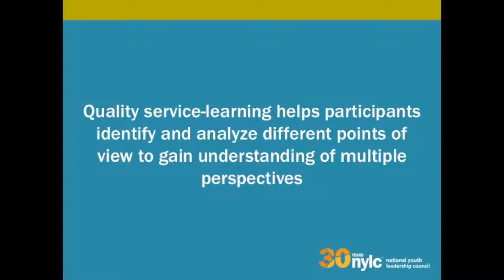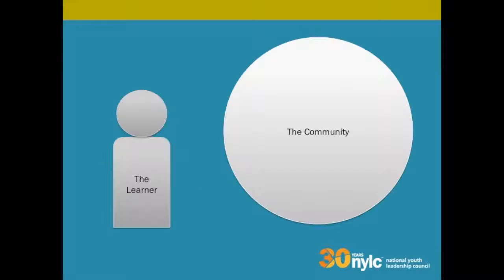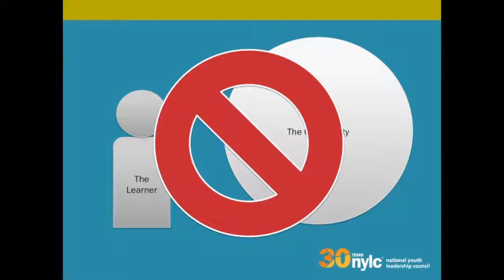Diversity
As part of the K-12 Service-Learning Standards for Quality Practice "Spotlight Series," this video focuses on Diversity.